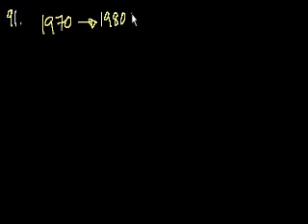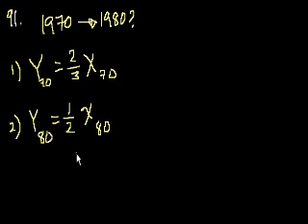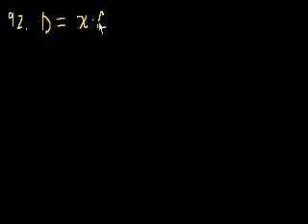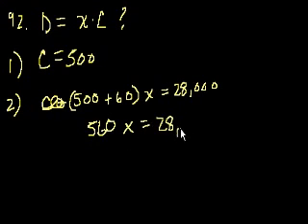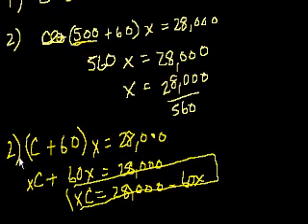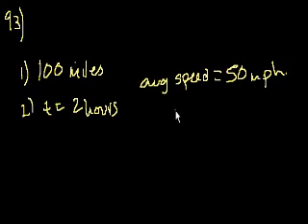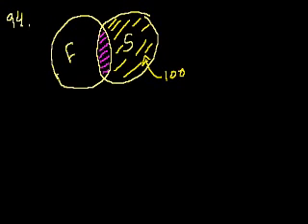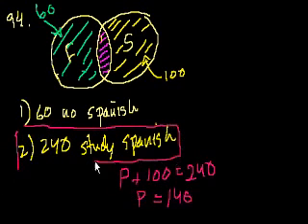GMAT Data Sufficiency 21